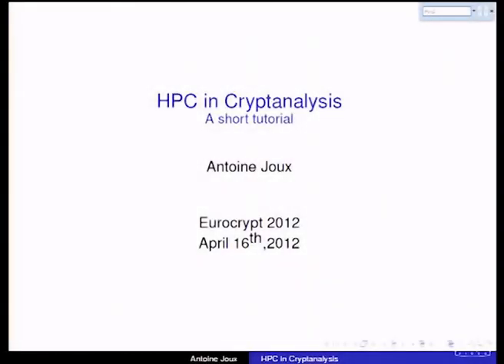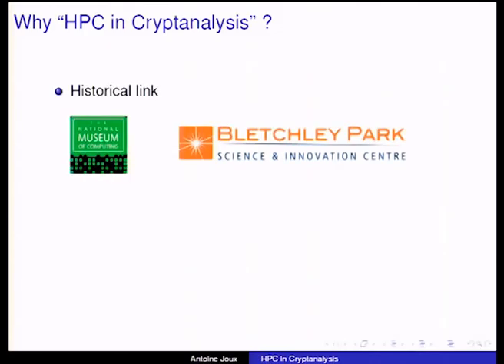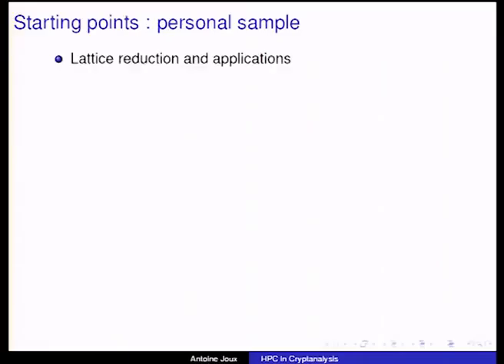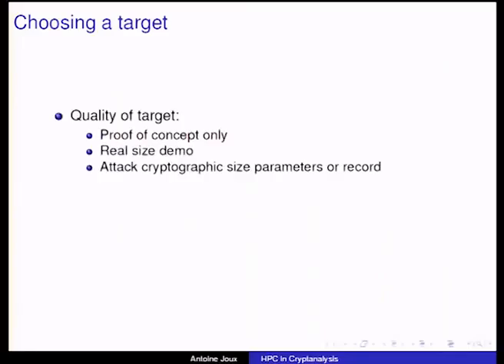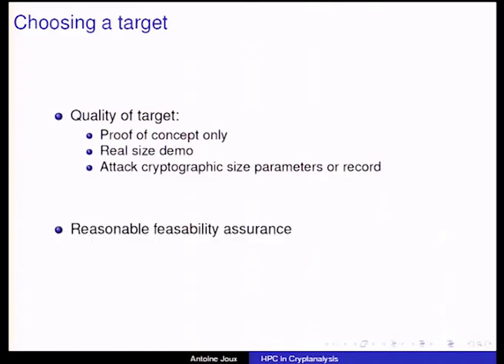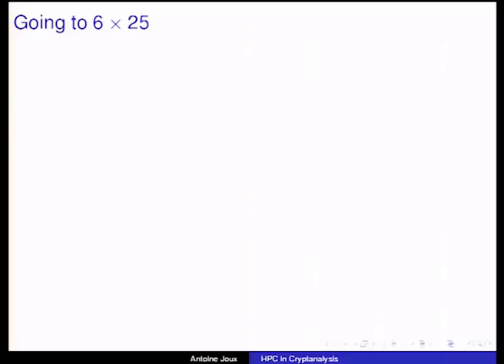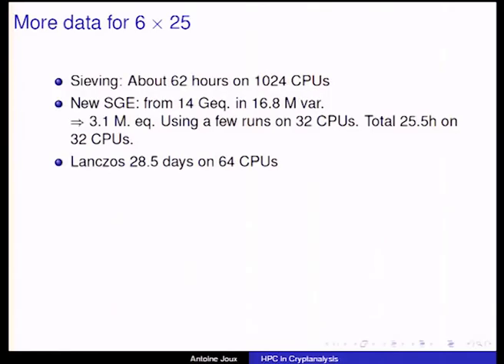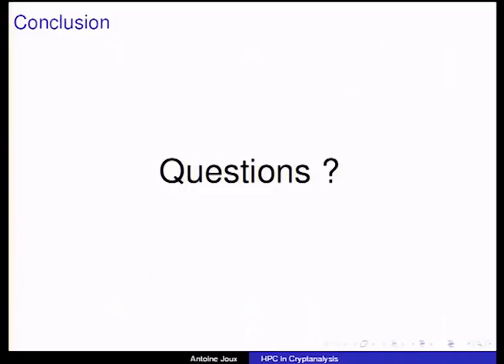A Tutorial on High Performance Computing Applied to Cryp ...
Talk at eurocrypt 2012.  Author: Antoine Joux.